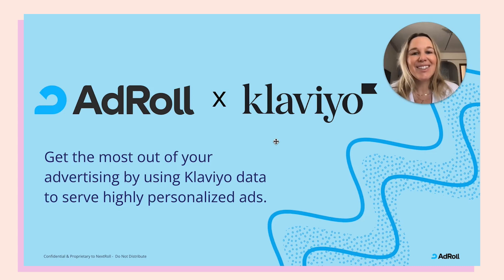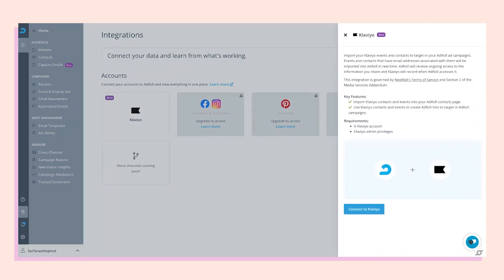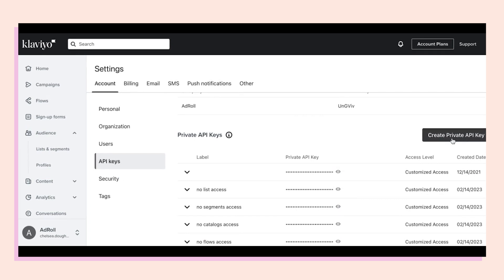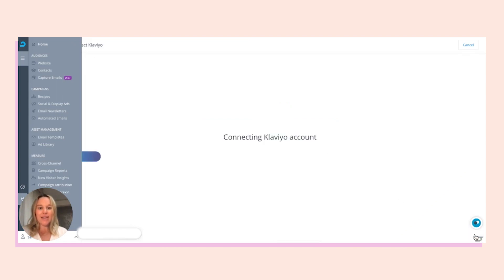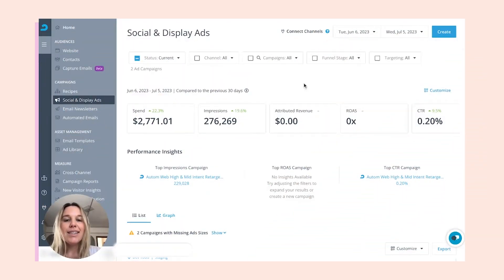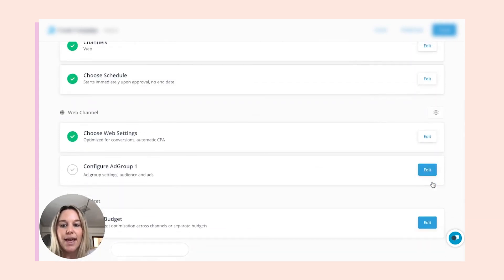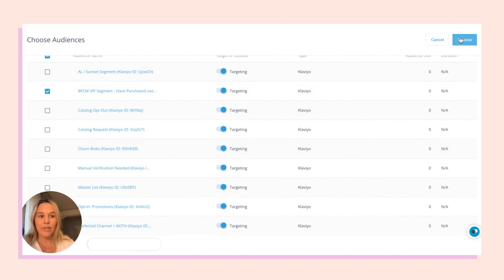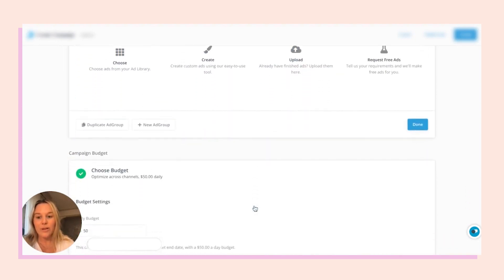Connecting Your Klaviyo Account With AdRoll | Serve Highly Personalized Ads Using Your Klaviyo Data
In this video, Chelsea Dougherty, Principal Strategic Partner Manager at AdRoll, walks through how to connect your Klaviyo account with AdRoll. This integration allows you to send highly personalized ads with your Klaviyo data.